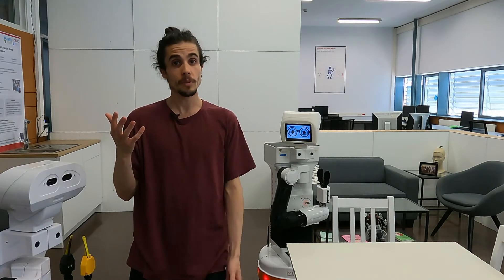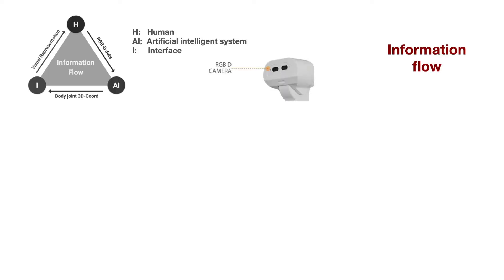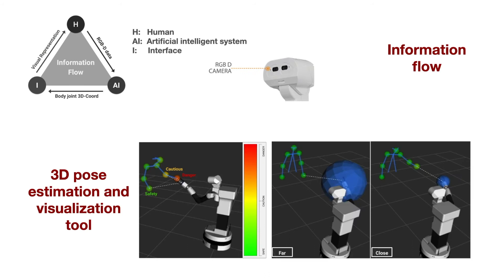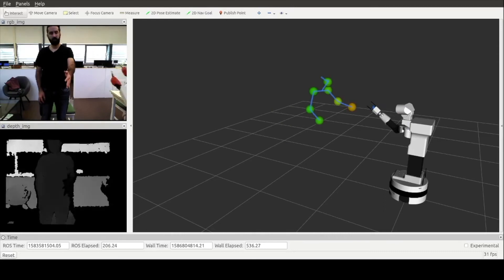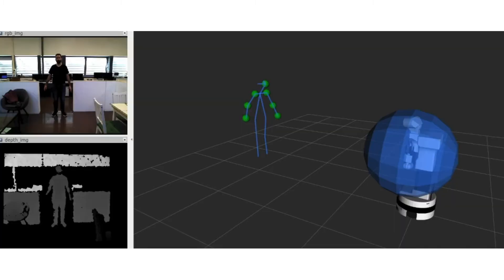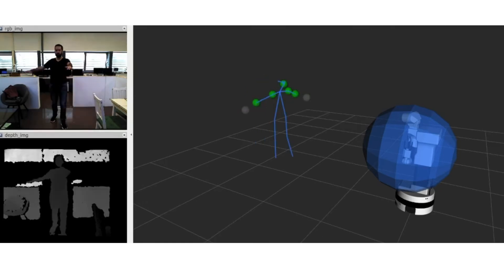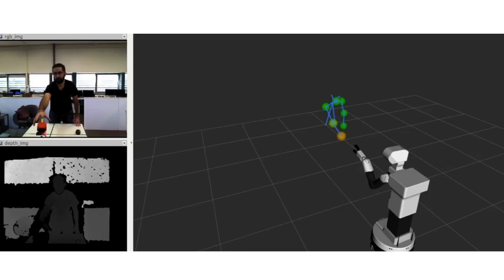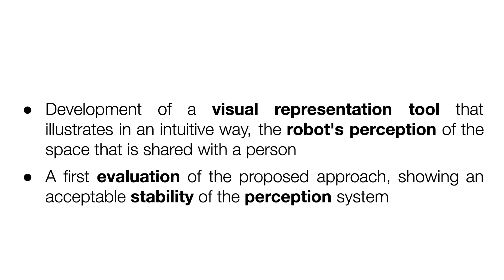Knowledge Representation for Industrial Collaborative Robotic Tasks.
Author: Alberto Olivares
Supervisor: Guillem Alenyà

This video is part of the María de Maeztu project (MDM-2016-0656) funded by MCIN/ AEI /10.13039/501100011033